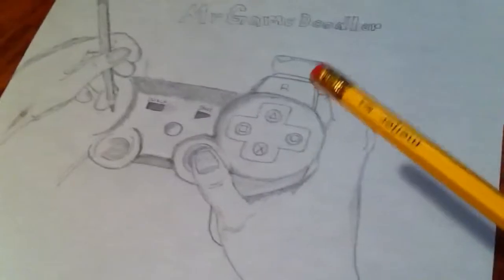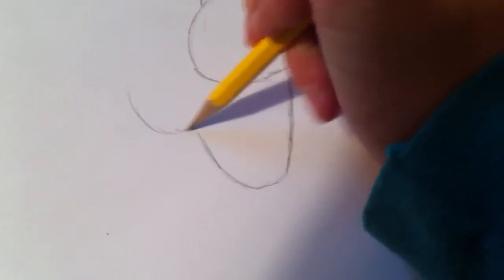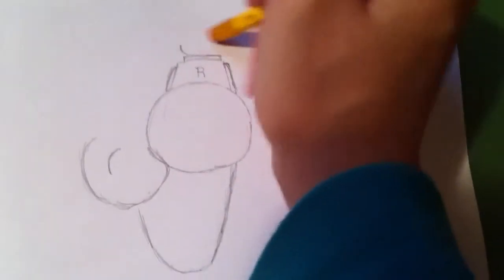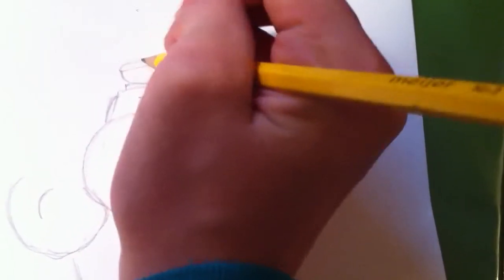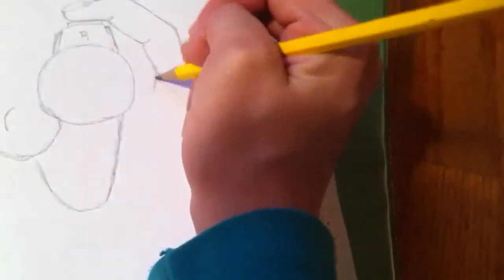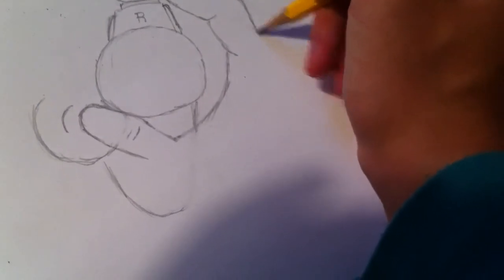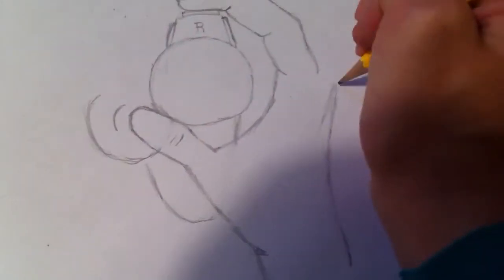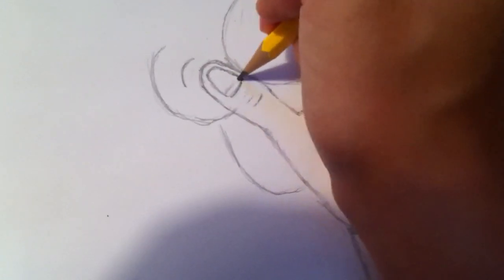How to draw a hand holding a controller part 1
A fully explained tutorial on how to draw a hand holding a game controller. Will be continued in part 2. P.S if you want me to show you how to draw something please leave a comment bellow.